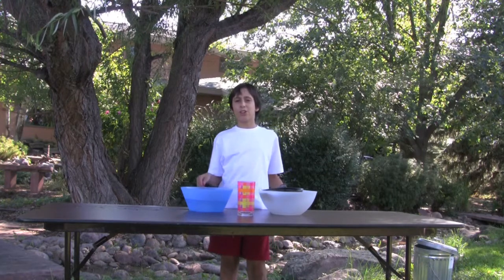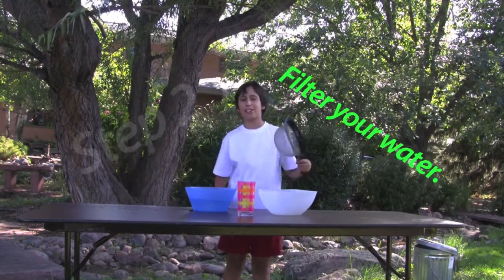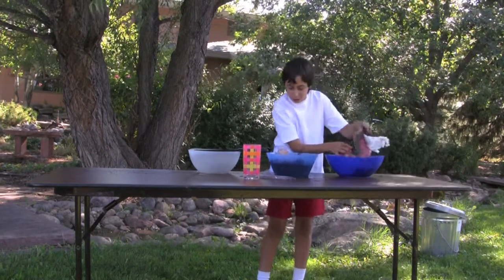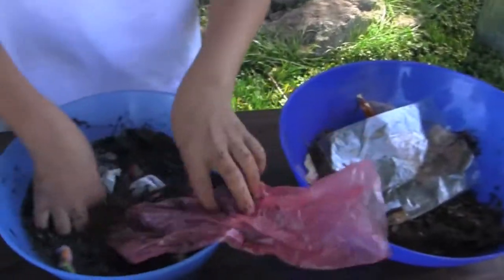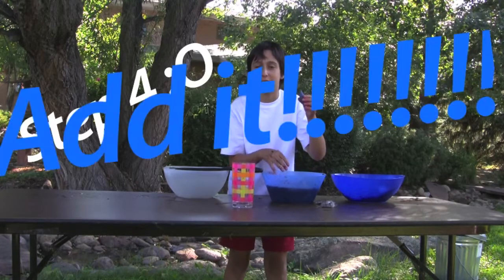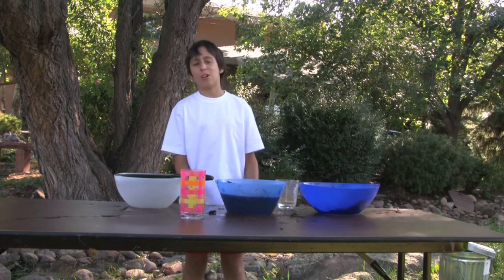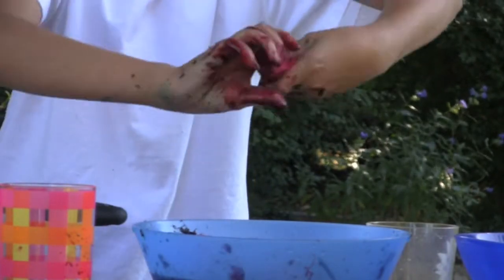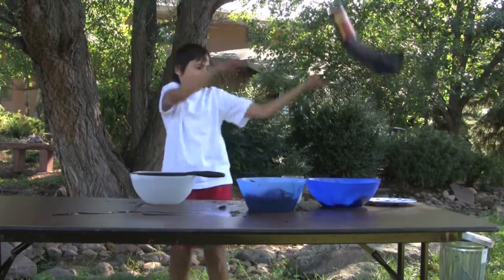Cooking with Noah - Fresh city water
Today, you will learn how to make the best water you can get from any city in just 2 minutes!